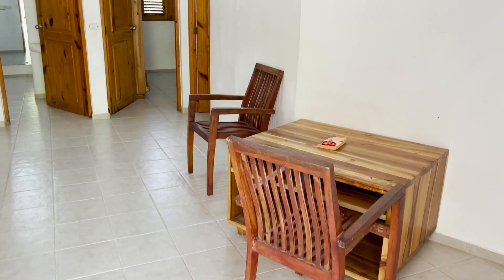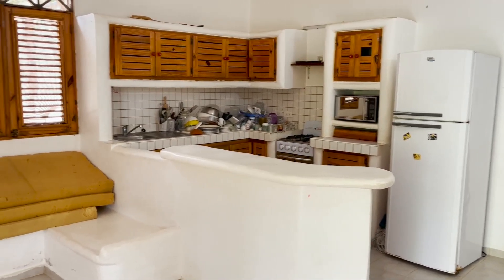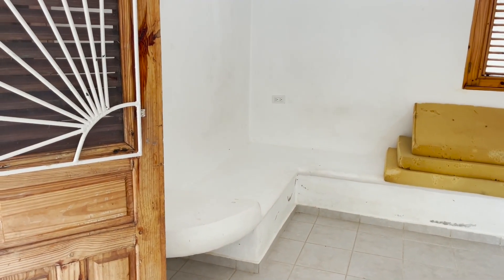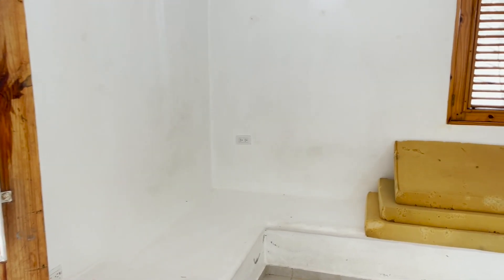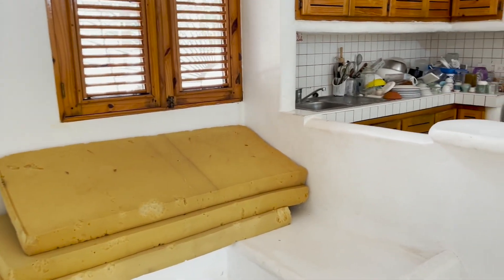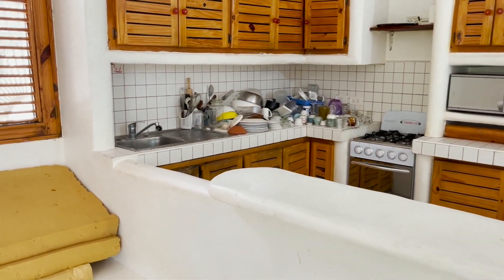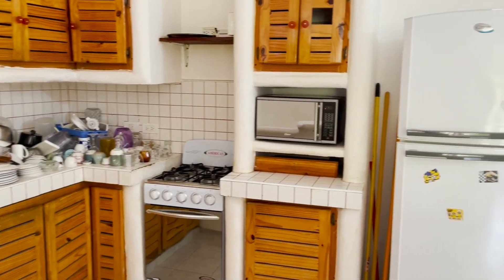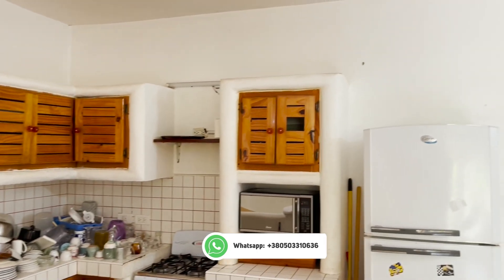Apartaments 🏡 in the Dominican Republic 🇩🇴 for SUPERB PRICE !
🔥🔥🔥🔥 Urgent sale! Apartments at a super price.
Very cozy apartments, just 300 meters from the ocean.

✅ The size of the apartment is 893 sq. ft.
✅ 2 bedrooms, 1 large bathroom, cozy living room with kitchen.
✅ Private enclosed garden of 1614 sq. ft.
✅ Terrace with dining area
✅ Own parking lot
✅ Secured territory
✅ Shops, restaurants, pharmacies within 5 minutes walking distance.
✅ 1000 feet to the beach

🔥 Urgent sale!
The price is only 95 000 $

Hi! My name is Yuri.
I’m a real estate agent in the Las Terrenas and Samana
If you are interested in purchasing this property, here are my contacts:

▬▬▬▬๑۩۩๑▬▬▬▬
Hello everyone! My name is Yuri Konstantinov.
I am a businessman and real estate agent in the Dominican Republic.
My family and I like to travel and we have already visited over 40 countries around the world. We currently live in Las Terrenas in the Dominican Republic, and we are very happy. You'll see on this channel reviews of the most diverse real estate in the Dominican Republic, which you can buy or rent with my help. I will show you villas, houses, apartments and plots of land for every taste and budget. Also I talk about all the nuances of life in the Dominican Republic on this channel.